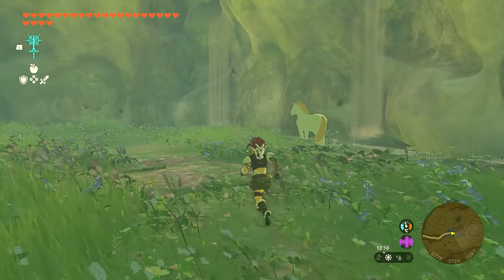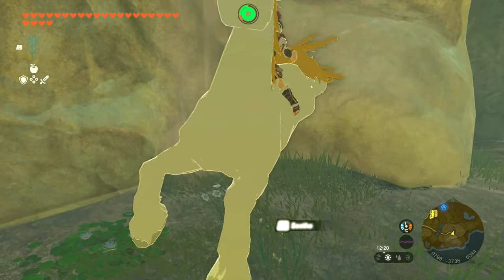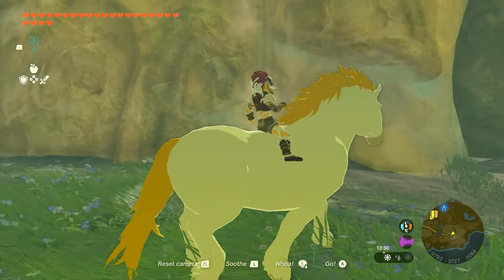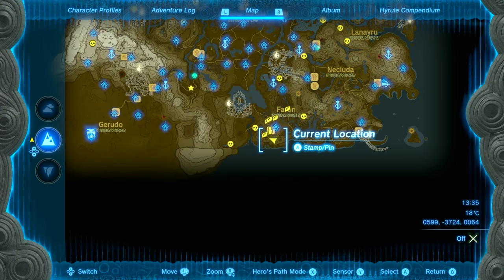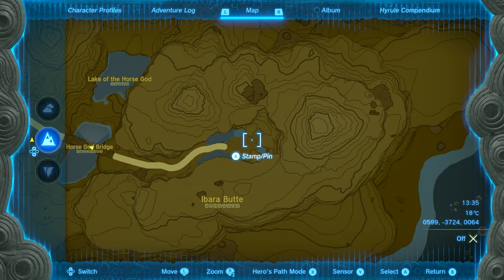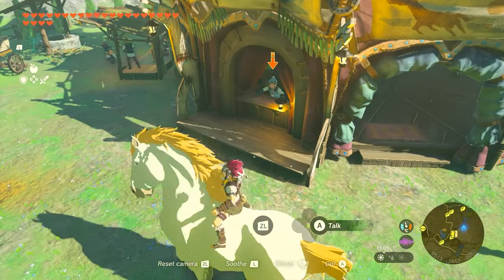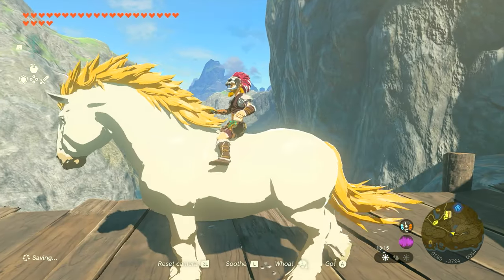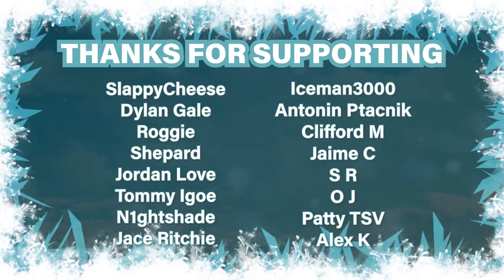Where to find the Giant Horse ► Zelda: Tears of the Kingdom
This is a video guide on where to find the giant horse in Zelda: Tears of the Kingdom (TOTK) on Nintendo Switch.